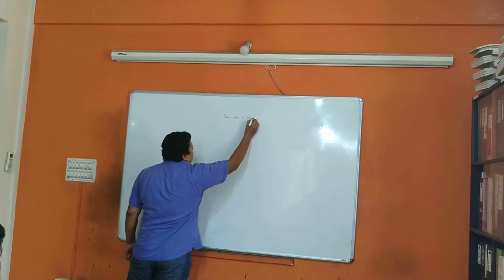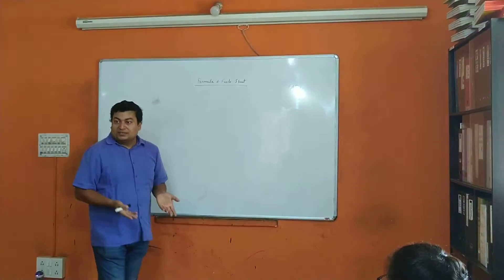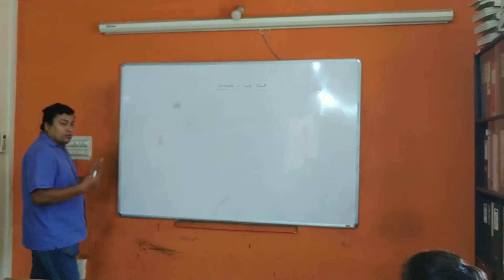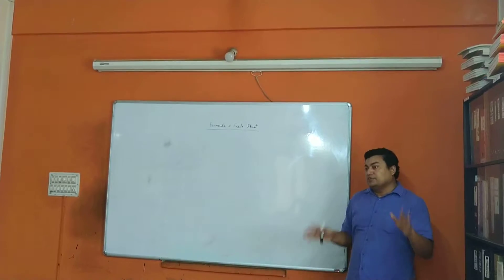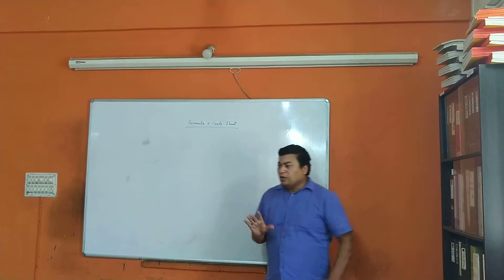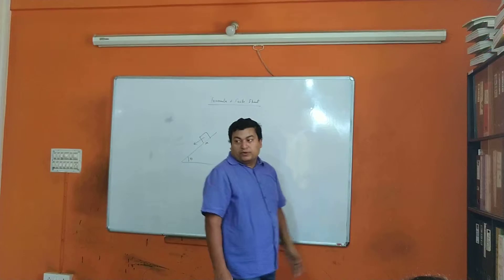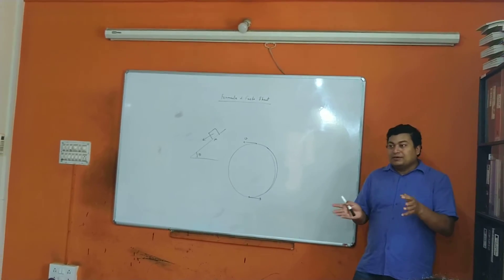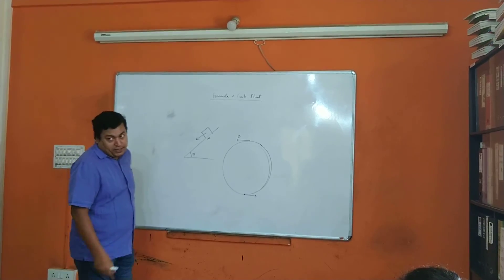Critical facts and formulas for competitive level examinations You MUST KNOW - IXPOE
Here is a list of important formulae that you need to master on your way to cracking entrance examination successfully.

Please let us know if you are looking for similar such videos or post us if any difficulties related to any subjects, we shall create the videos on the same topic/subtopics too as well.